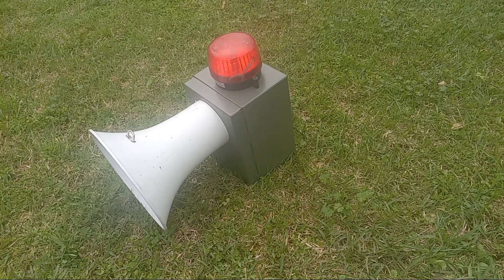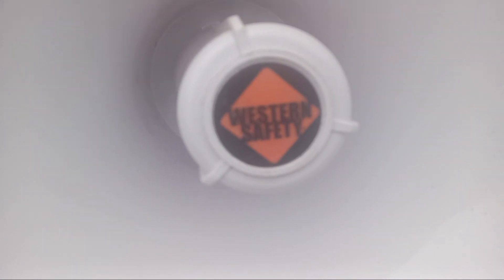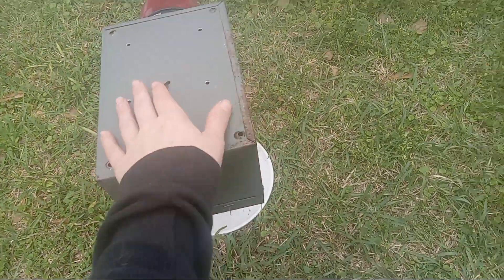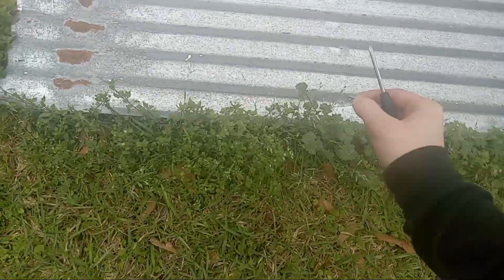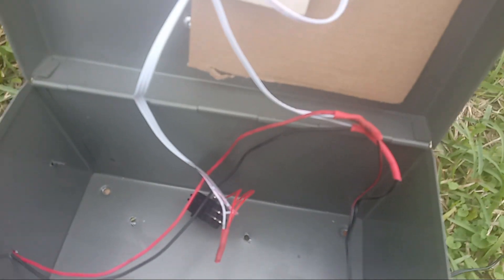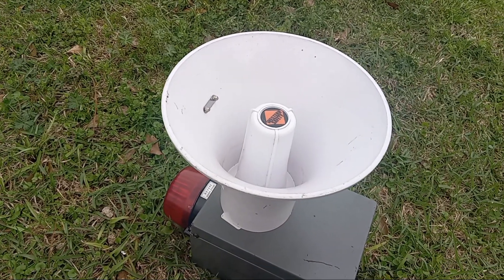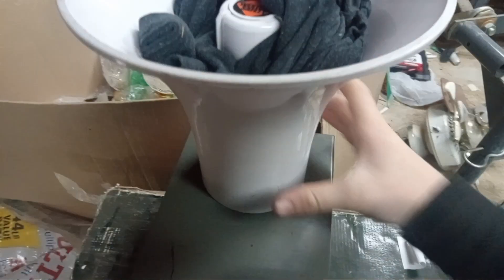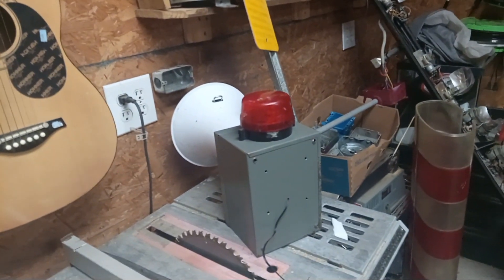Homemade MiniSignaling outdoor warning siren | overview/test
this could potentially end up as the E.T.I 1250SSR, once i get contract type materials i will might possibly sell these on ebay. heres the models that will be made:

12V DC alarms

1250SSR - 12V 50W speaker sounder strobe red

1250SSB - 12V 50W speaker sounder strobe blue

1250SSC - 12V 50W speaker sounder strobe clear

1250S - 12V 50W speaker sounder

120V AC alarms

12050SSB - 120V 50W speaker sounder strobe blue

12050SSC - 120V 50W speaker sounder strobe clear

12050S - 120V 50W speaker sounder